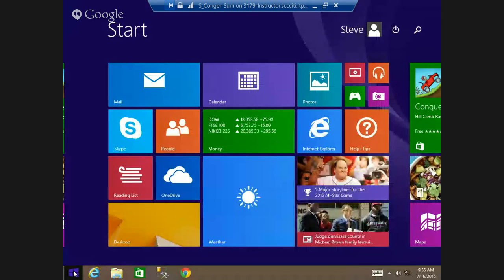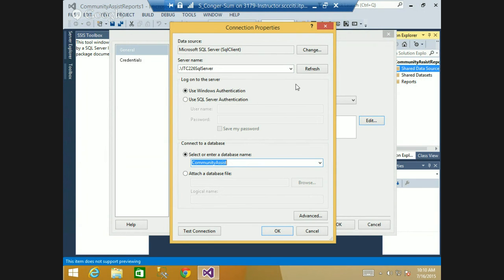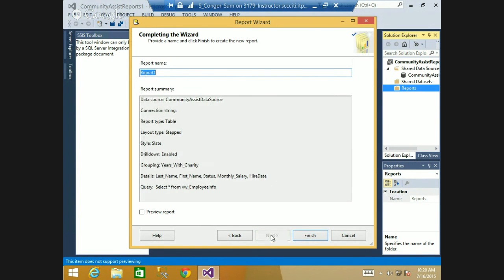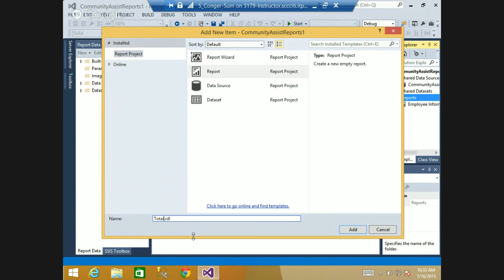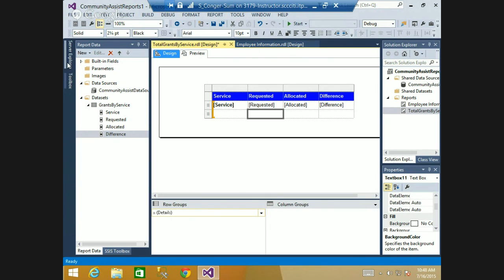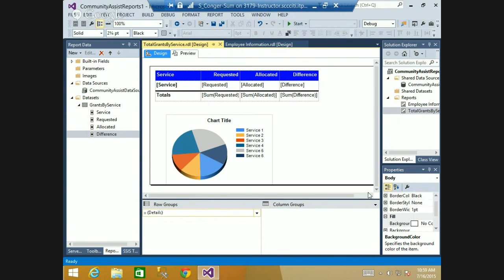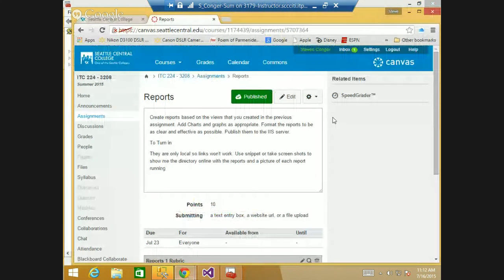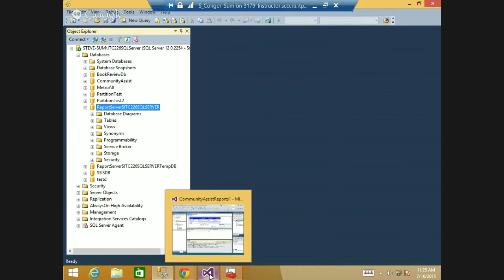ITC2247162015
Reporting Services